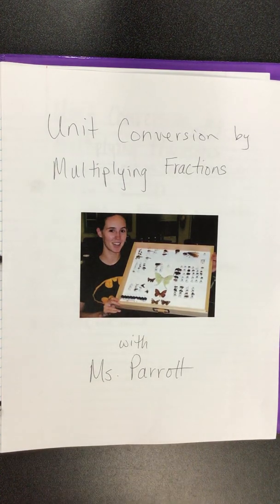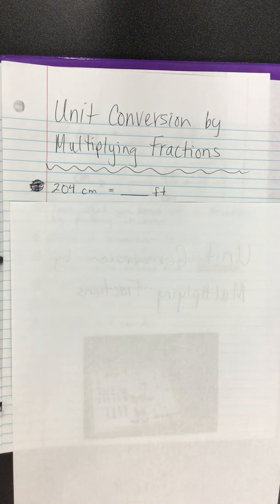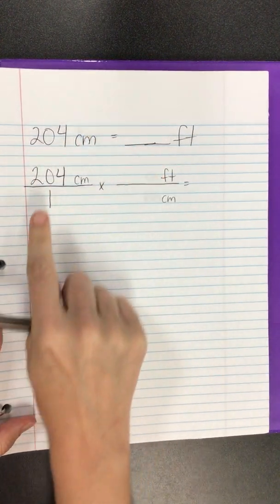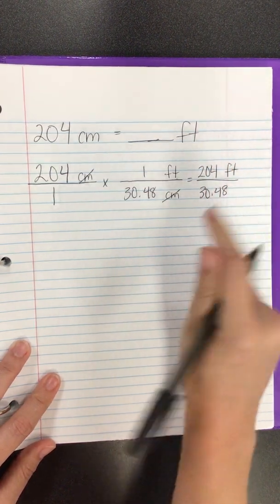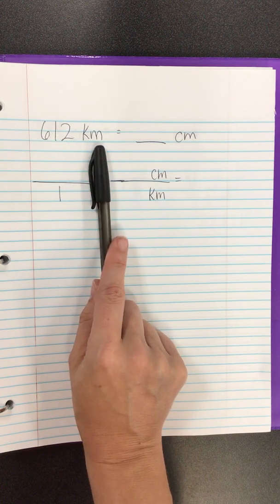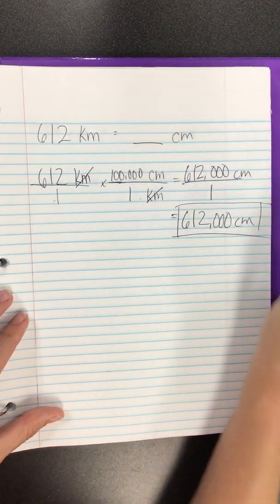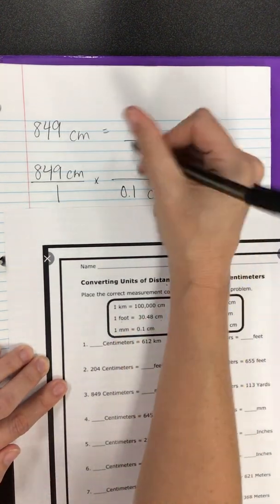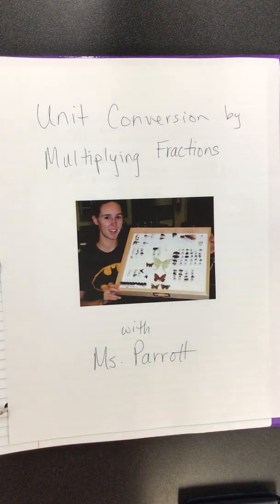Unit Conversion by Multiplying Fractions (Dimensional Analysis) | Step-by-Step Tutorial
📘 Struggling with unit conversions? In this video, we’ll break down how to convert units by multiplying fractions in six simple steps—a math skill you’ll use in every science class! 🔬

We’ll practice with three examples (centimeters to feet, kilometers to centimeters, and centimeters to millimeters) while learning how to:
✔️ Set up conversion factors as fractions
✔️ Cancel out units correctly
✔️ Multiply across & simplify
✔️ Round to the right decimal place

By the end, you’ll have a clear method for solving any unit conversion problem!

⏱ Timestamps
0:00 Intro
0:19 Why Unit Conversion Matters in Science
1:10 The Six Steps for Unit Conversions with Fractions
2:10 Example 1: 204 cm → Feet
4:28 Example 2: 612 km → Centimeters
5:57 Example 3: 849 cm → Millimeters
7:50 Final Tips & Wrap-Up